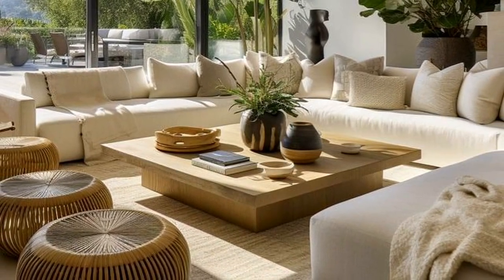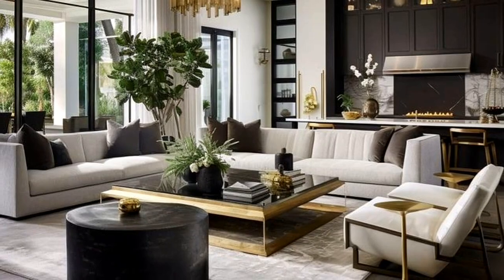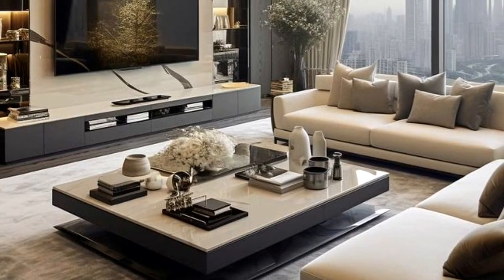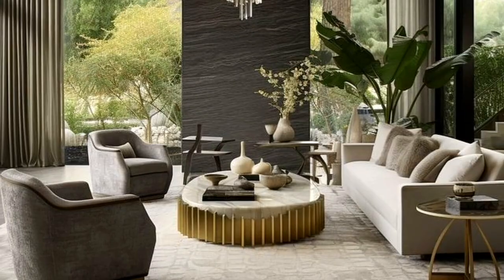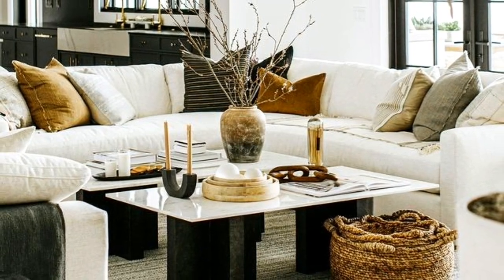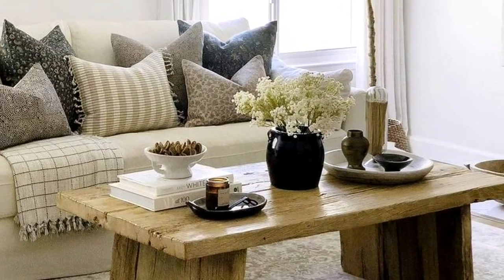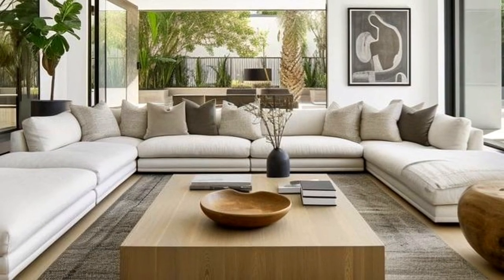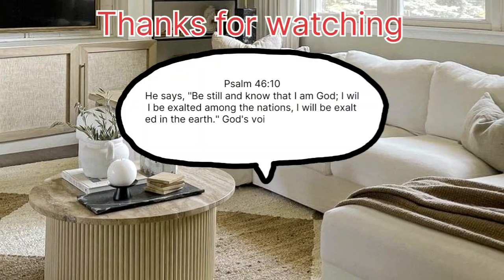Beautiful Coffee Table Styling Ideas For Livingrooms| Coffee Table Decor And Design Ideas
Thanks for supporting us, stay blessed 🙏